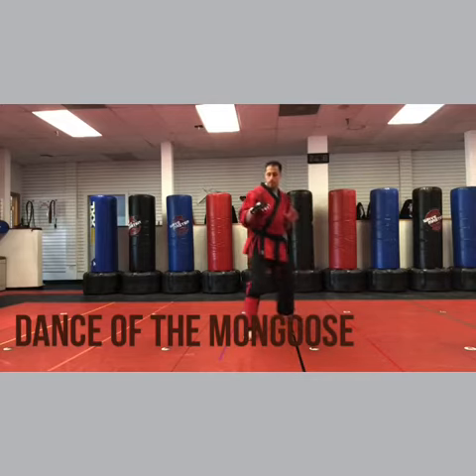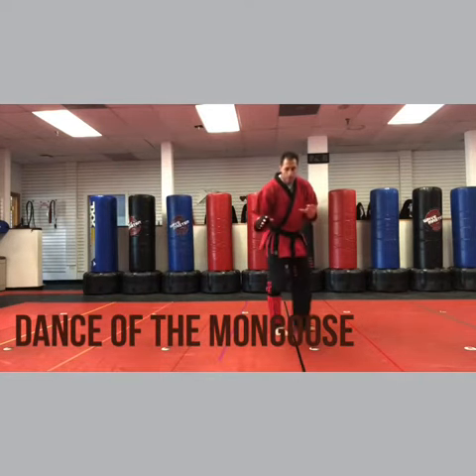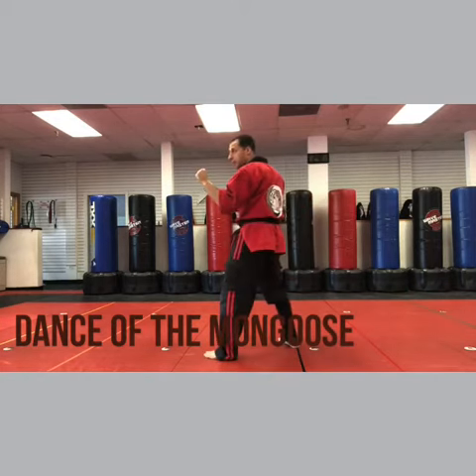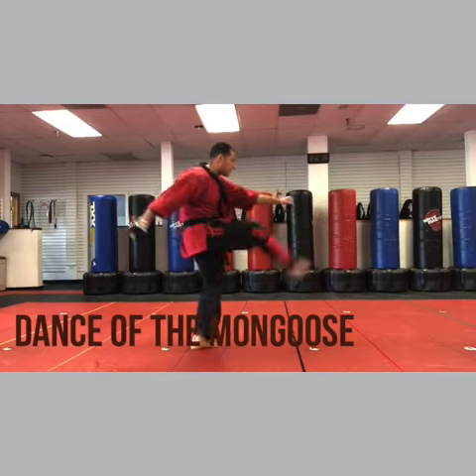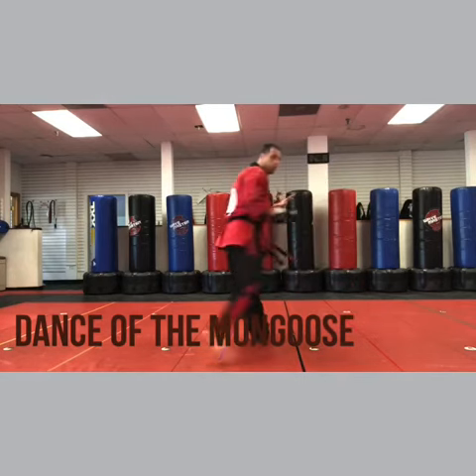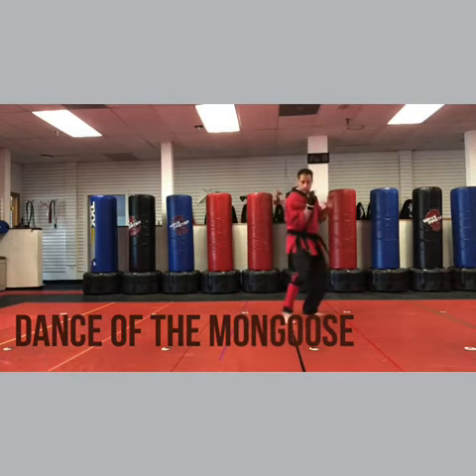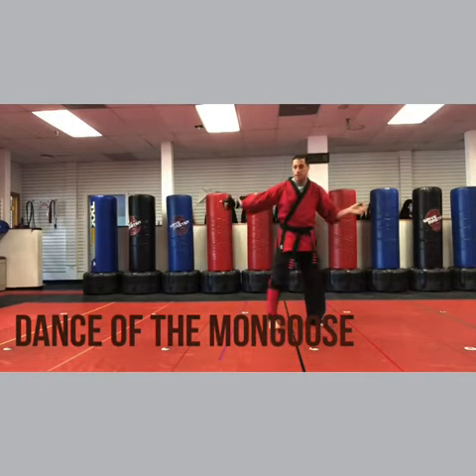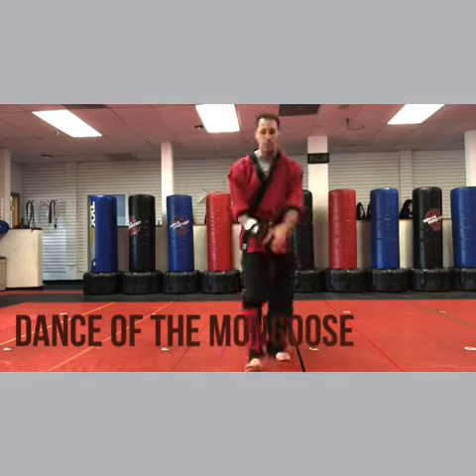Dance of the Mongoose